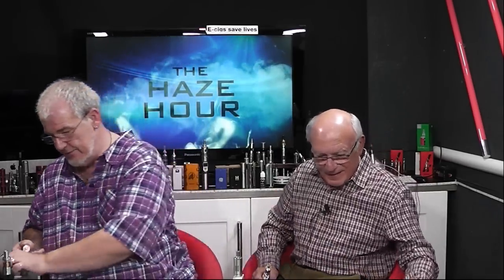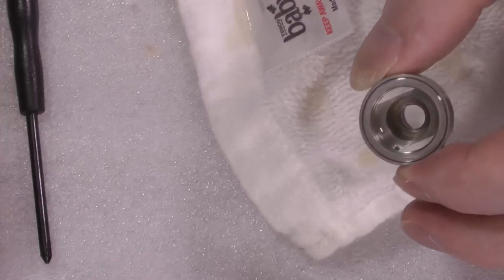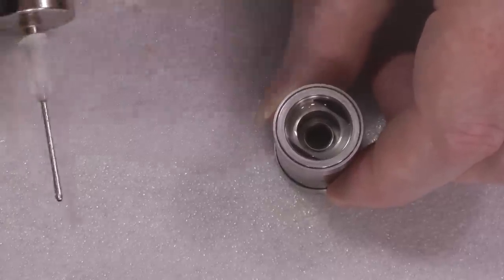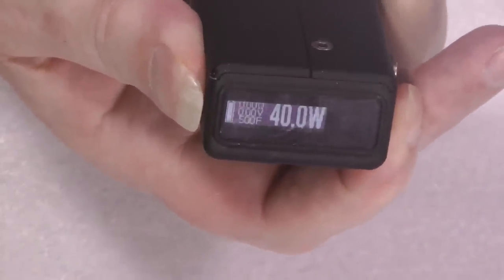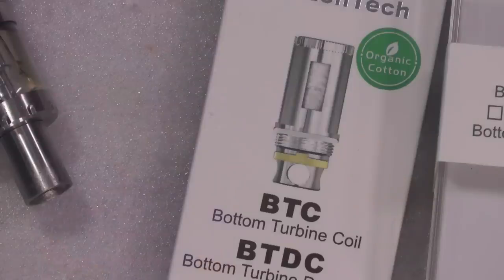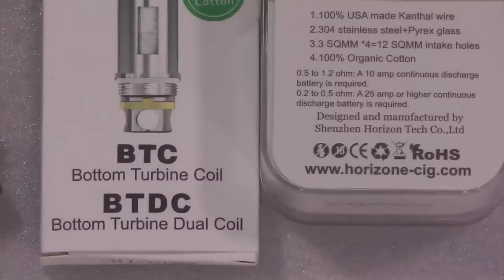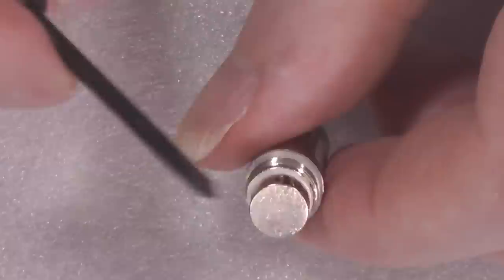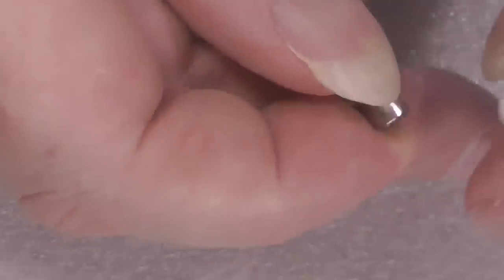Arctic Tank Overview and demo